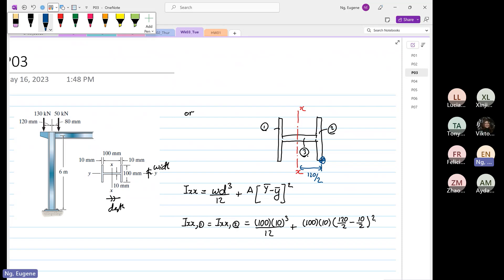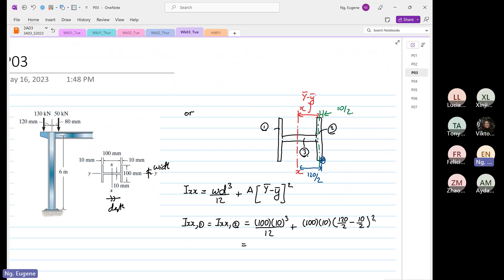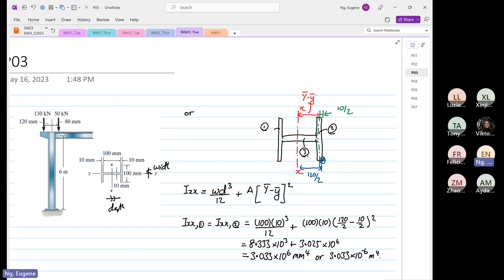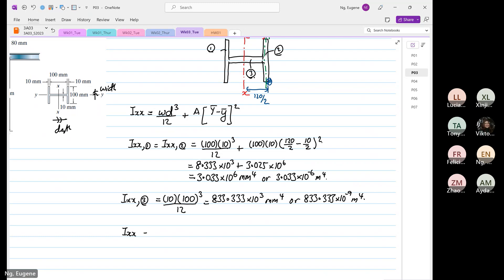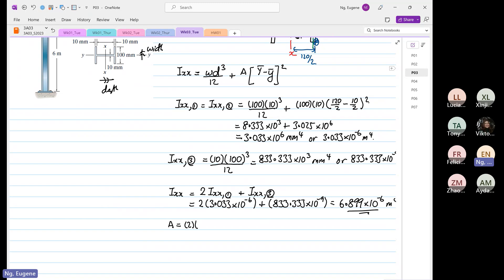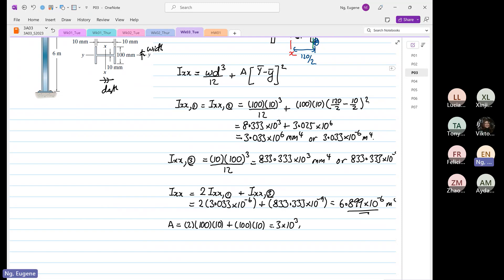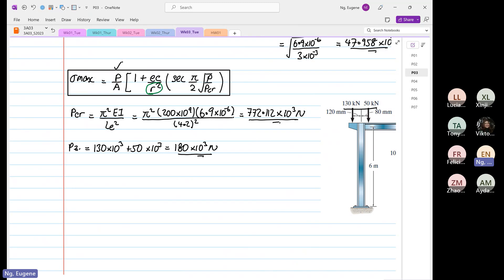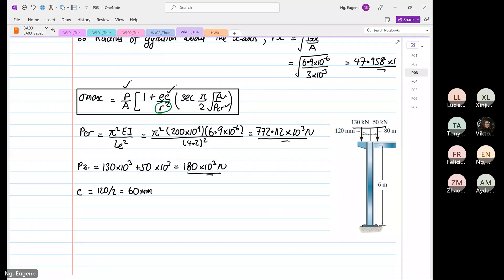Wk03 Tue P03: Design of columns under a centric load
Structural steel columns